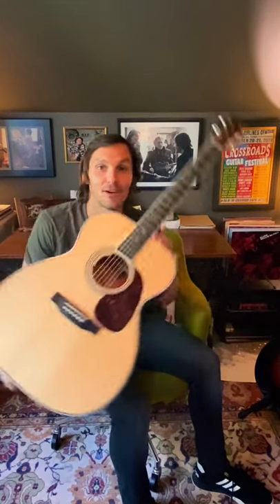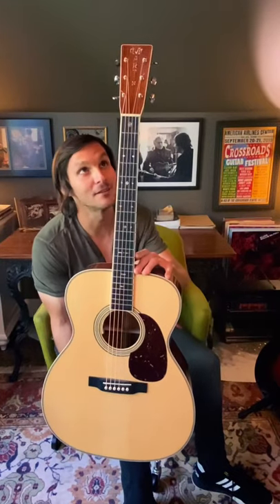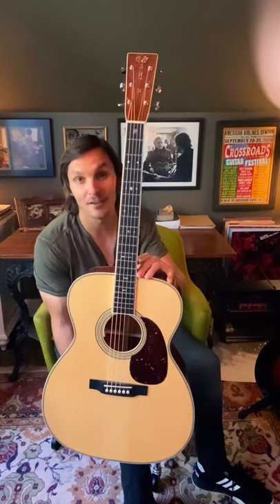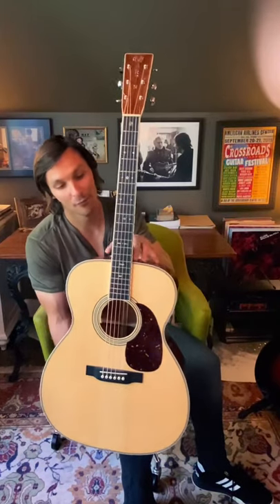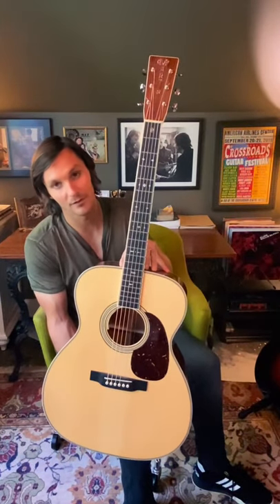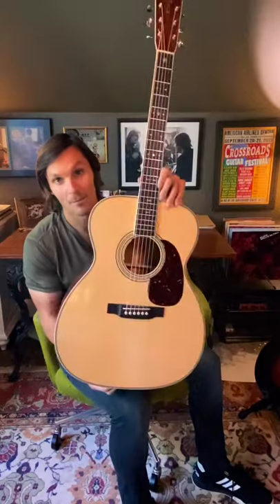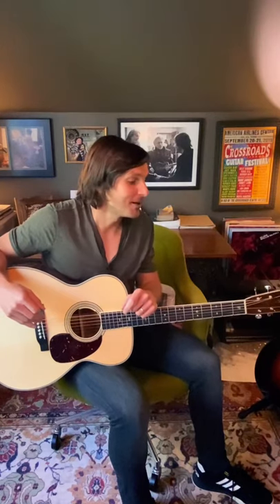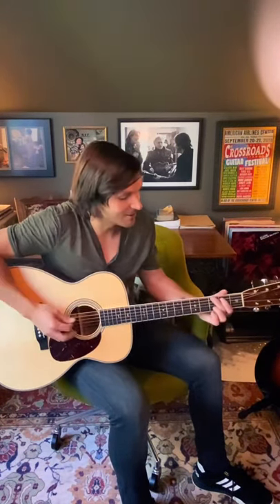the story behind my 2018 martin sinker acoustic guitar from the believe in love music video